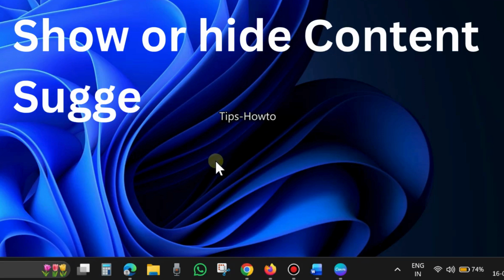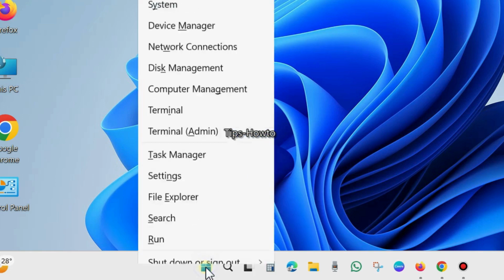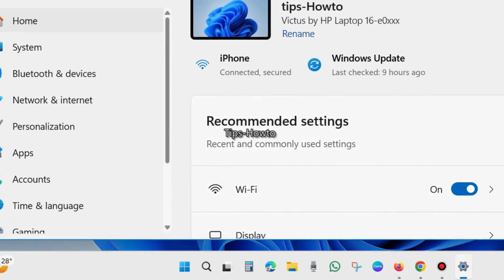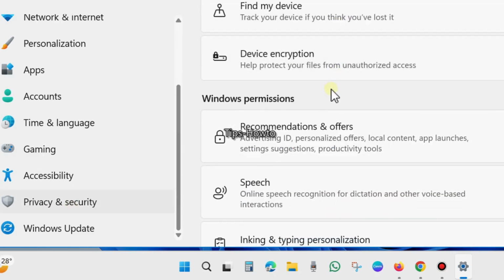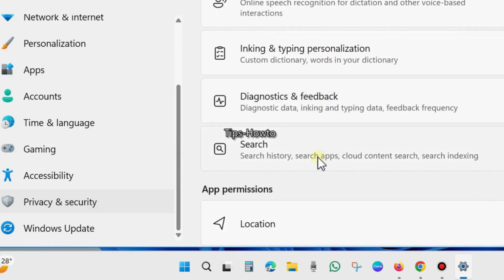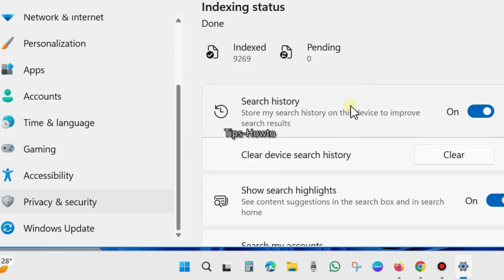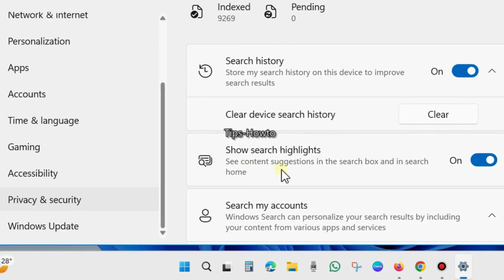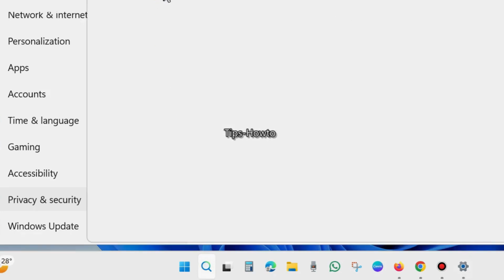Show or Hide Content Suggestions in Search Box on Windows 11 (Step-by-Step Guide)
How to Remove Search Box Content Suggestions in Windows 11 (2026 Guide). Learn how to show or hide content suggestions in the Windows 11 search box step by step. If you're tired of search highlights, trending searches, or suggested content appearing in your search panel, this guide will help you disable or enable them.

In this tutorial, you'll discover:
How to turn off search highlights in Windows 11
How to remove content suggestions from the search box
How to enable suggestions again if needed
Privacy tips to control what Windows shows you

This method works on all Windows 11 versions and is beginner-friendly.